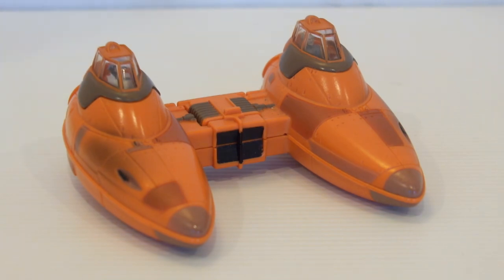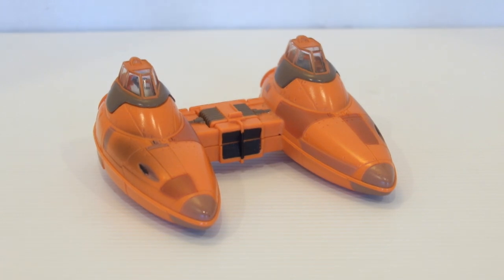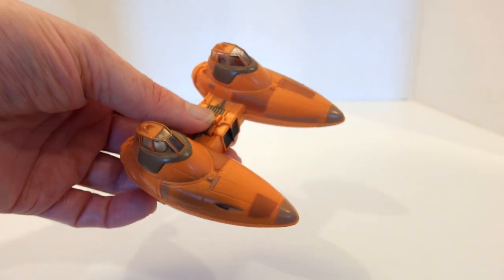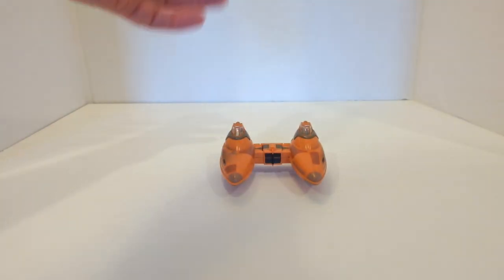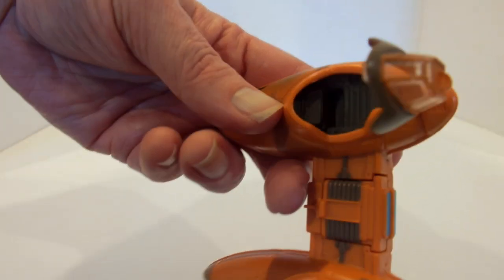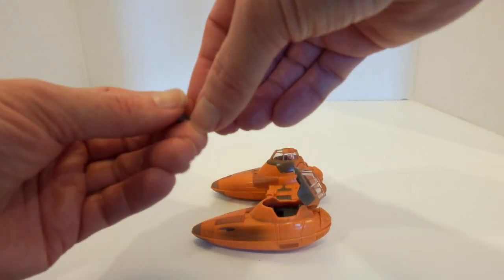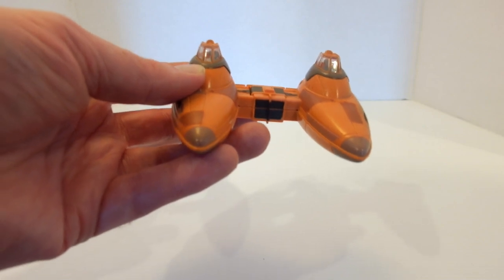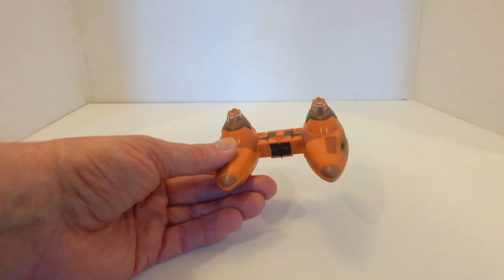From The Collection Friday #303- Star Wars Action Fleet Bespin Cloud Car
This week we look at the Bespin Cloud Car Action Fleet toy

Socials;